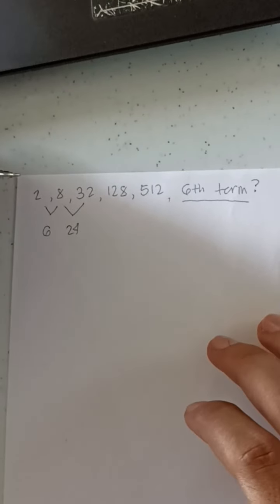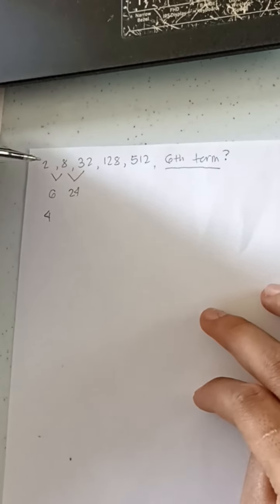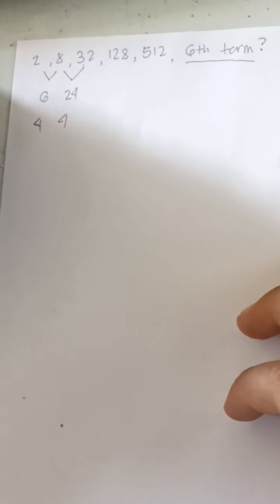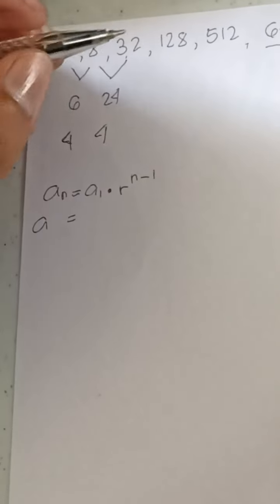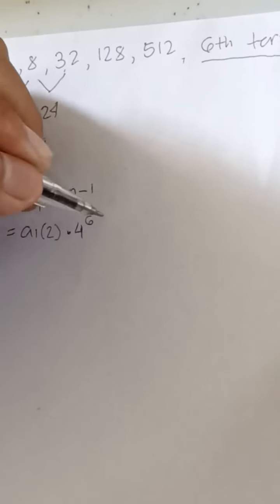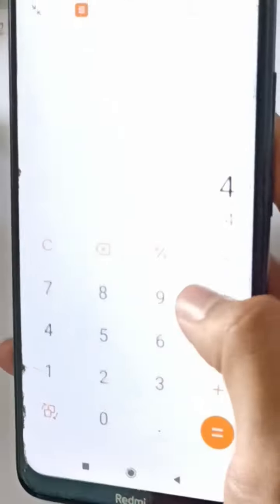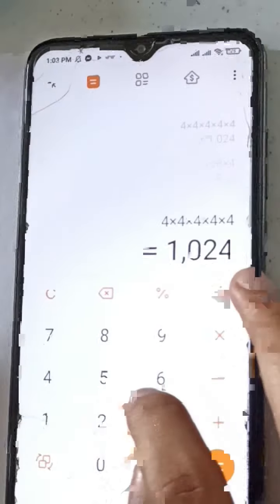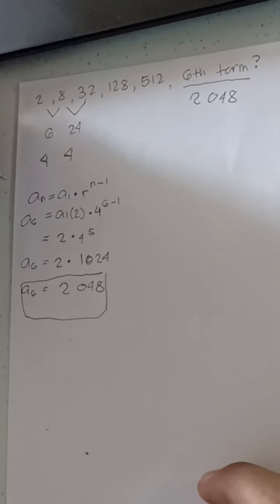Ceño Pilot - 3 BSMT Arithmetic and Geometric Sequence